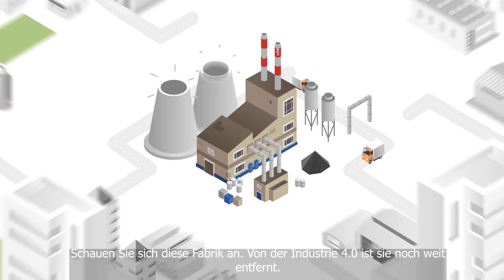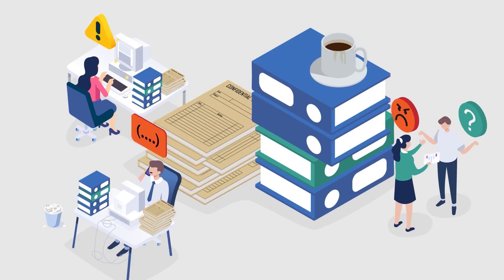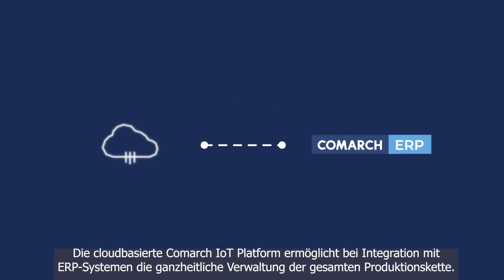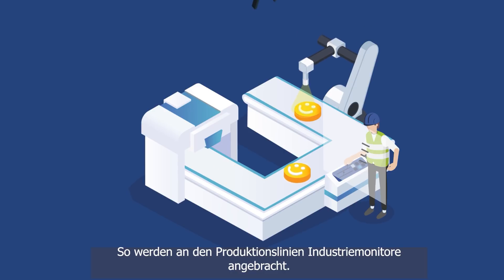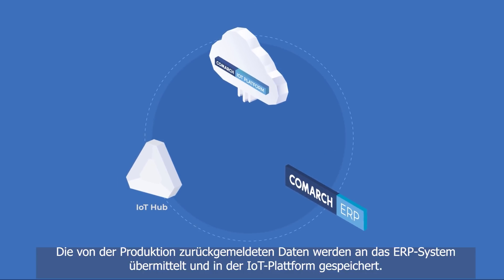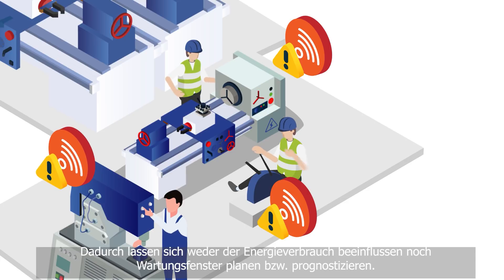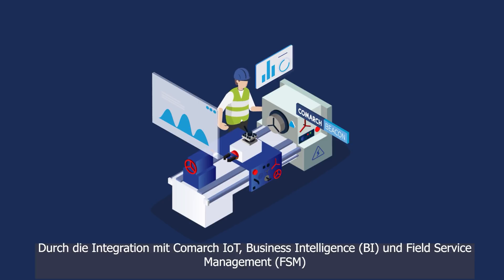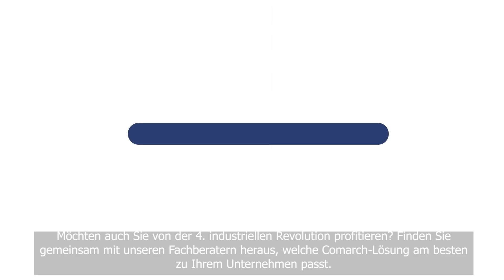Comarch IoT for Industry 4.0 DE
Die Umsetzung von Industrie 4.0 stellt für Produktionsunternehmen eine beträchtliche Herausforderung dar. Mit welchen Lösungen können sie die vierte industrielle Revolution in ihren Produktionsstätten Realität werden lassen?
Auf diese Frage liefert Comarch mit seinen IIoT-Lösungen die Antwort.

Informieren Sie sich über Produkte und Geräte für Industrie 4.0 in unserem kostenlosen Whitepaper: